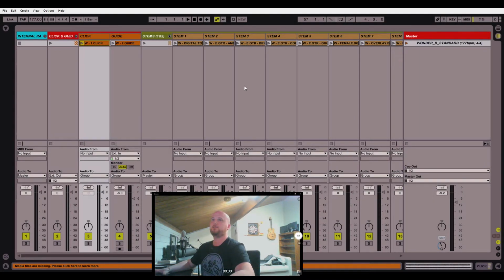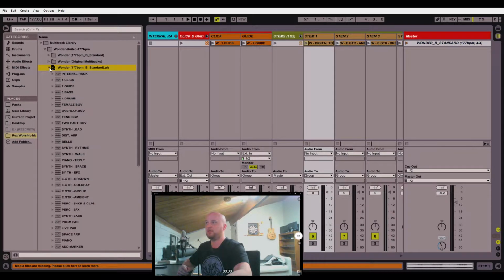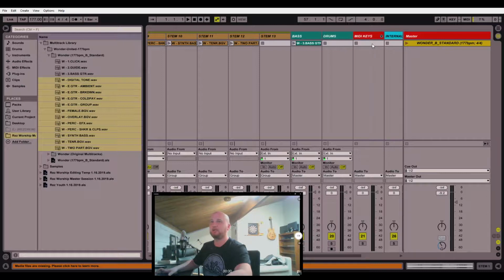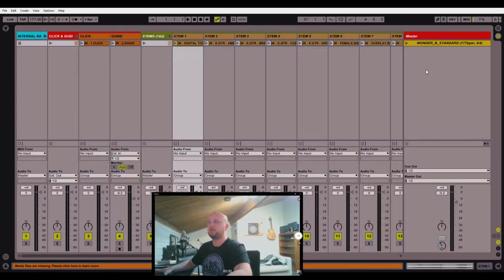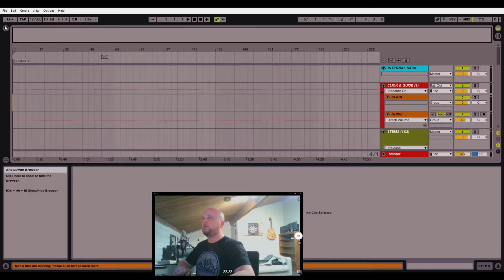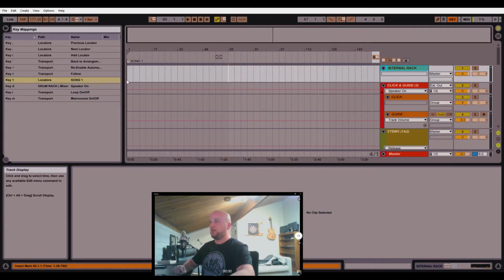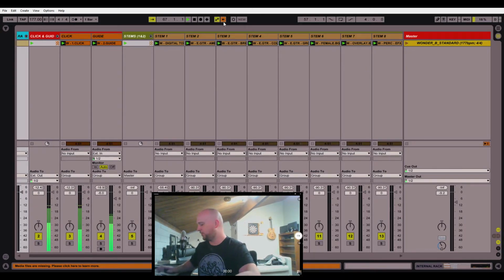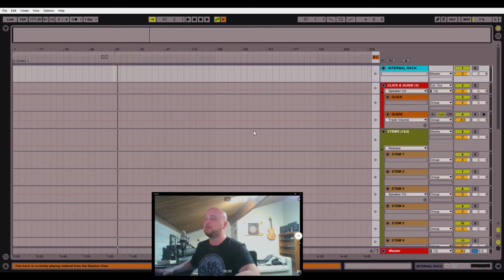Ableton (Workflow) - Part 3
Step 1 - purchase, step 2 - process, step 3 - perform.
Managing a file library can become chaotic. When it comes to multitracks and live performance, knowing the workflow is essential to success. Here is part 3 of my workflow with Ableton Live for worship stems.